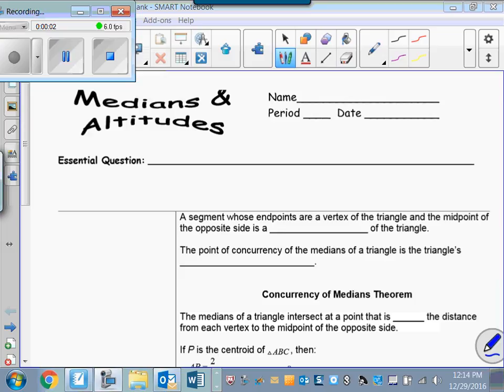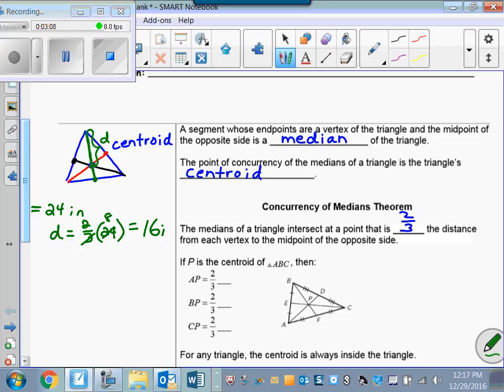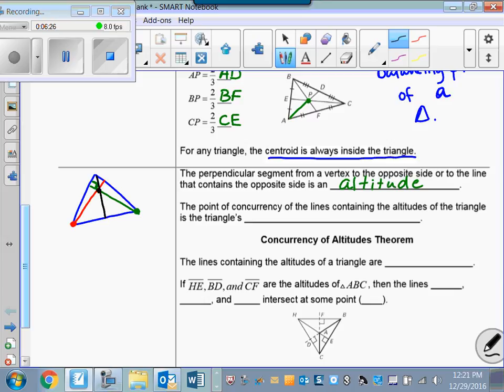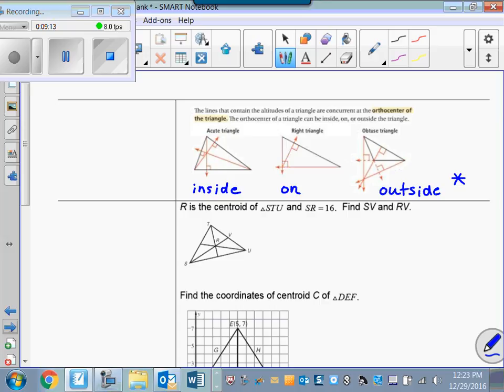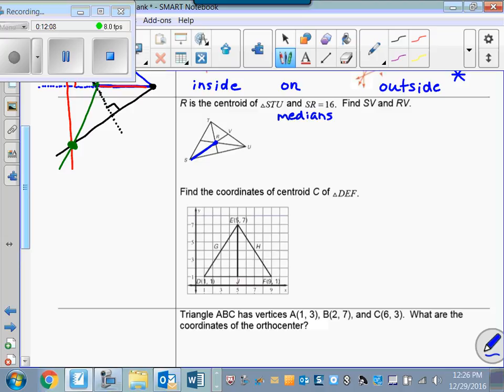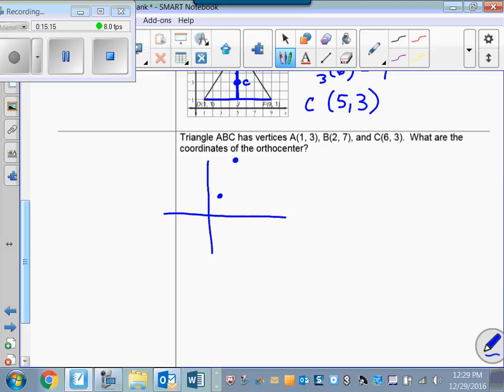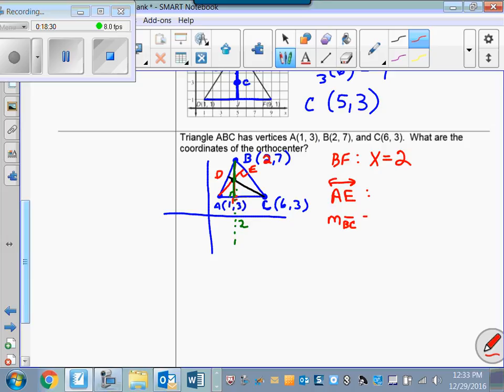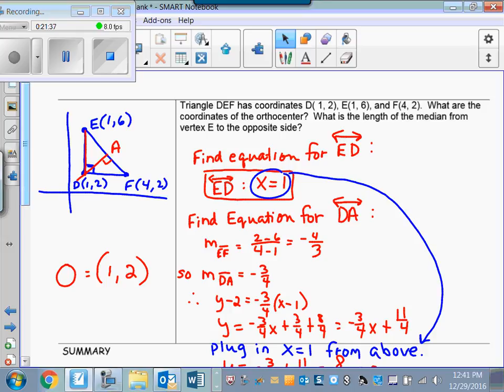U6 Lesson 4 Medians and Altitudes Notes